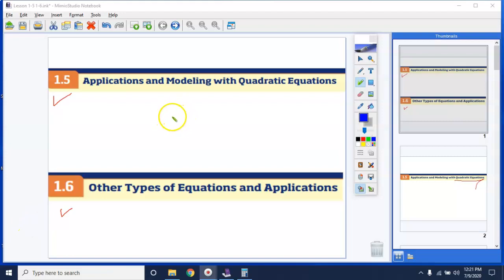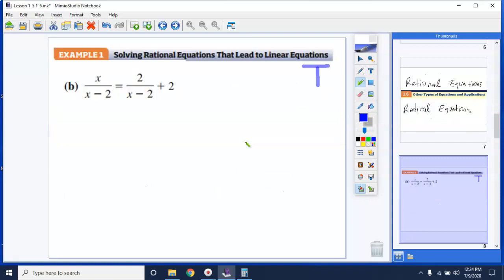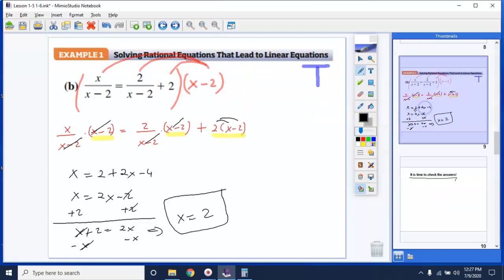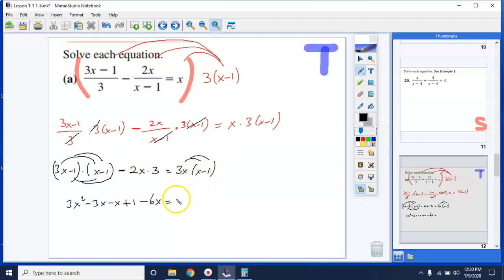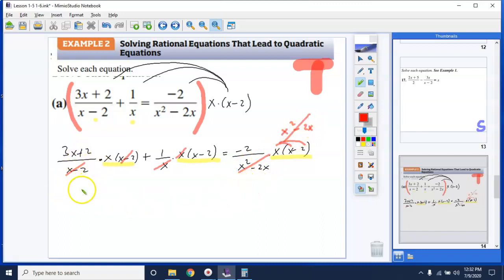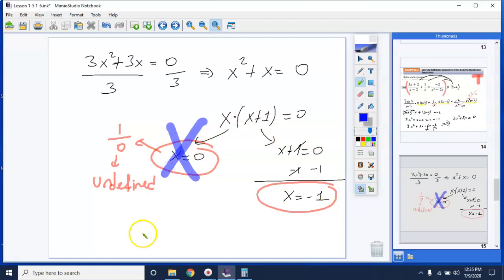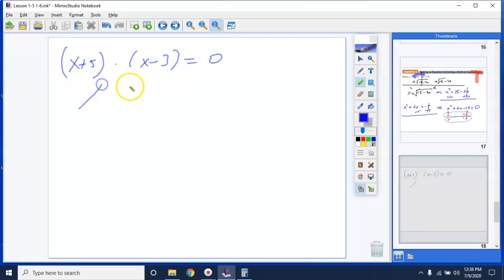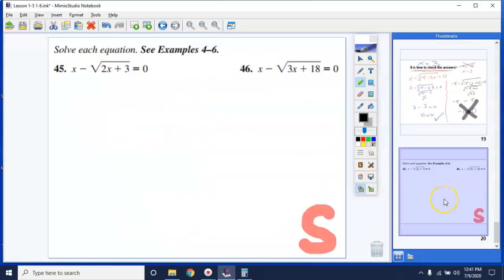Lesson 1-5 & 1-6